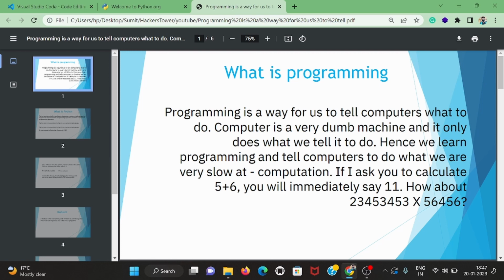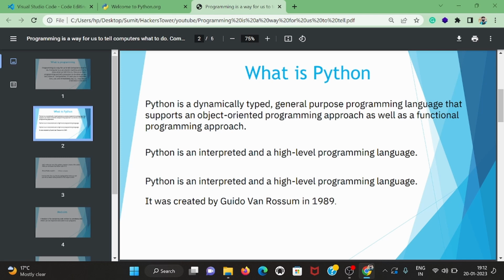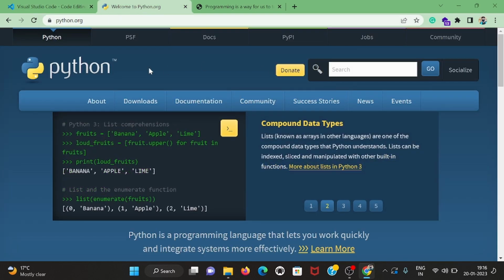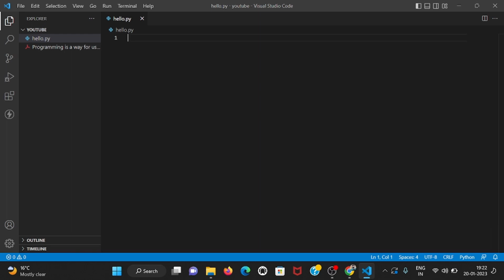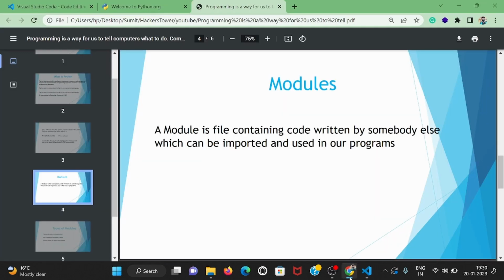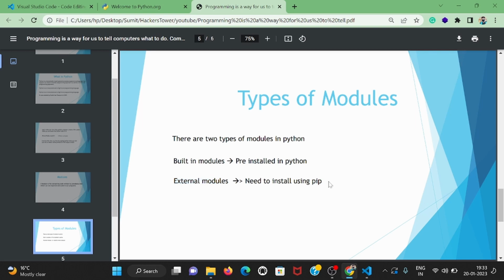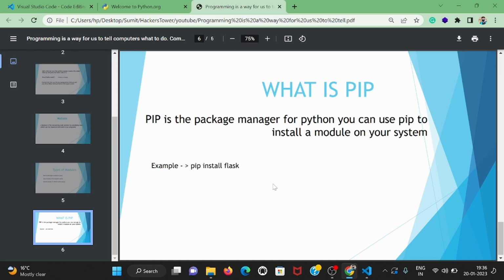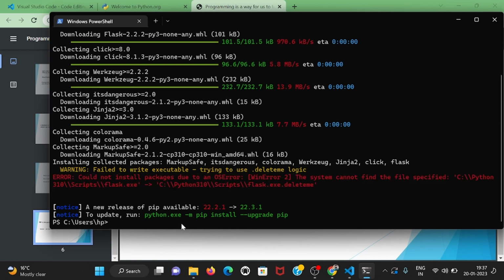Python Programming for Beginners: Get Started with Ease | Python for Hackers Complete Beginners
Learn the basics of Python programming and gain the skills you need to unlock the power of this versatile language. Our comprehensive course is designed for beginners and covers all the essential concepts, including variables, data types, loops, functions, and more. With hands-on exercises and real-world examples, you'll learn how to write efficient and effective code in no time. Whether you're looking to start a career in programming or simply want to improve your skills, this Python course is the perfect place to begin.

If you want to learn Ethical Hacking  For Free In Hindi then this video will clearly explain you everything about the upcoming ethical hacking course.

Thanks
▶ Videos On Cyber Security & Technology.

Thankyou,
Cryptosec